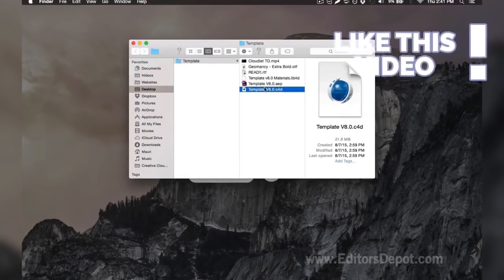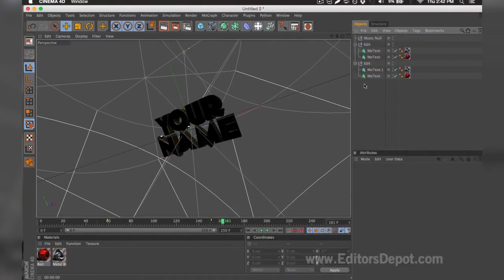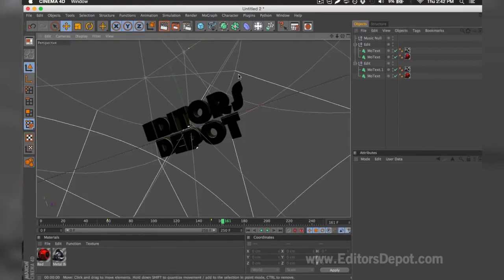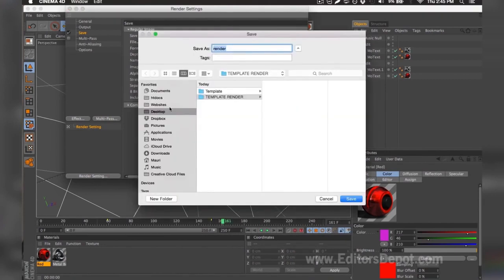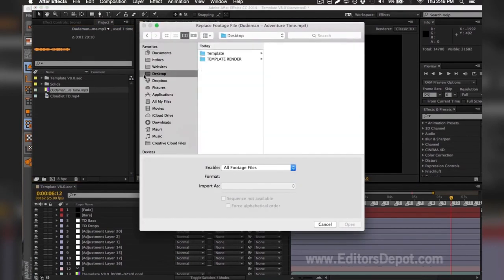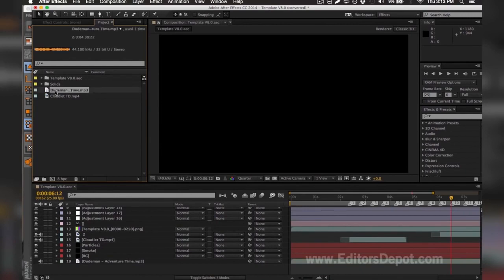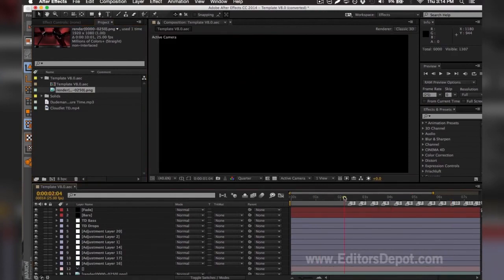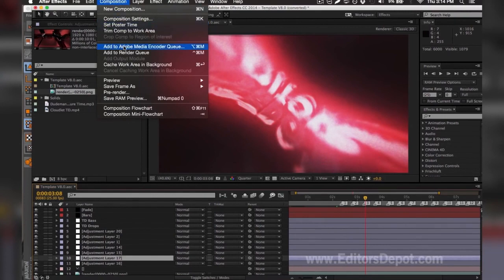FREE White & Purple Particles Intro Template | Cinema 4D & After Effects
There really is a long list of effects on this intro template. This template also has a lot of animations such as the particles surrounding the text. This template really is awesome and is definitely worth a download!  Like this template?